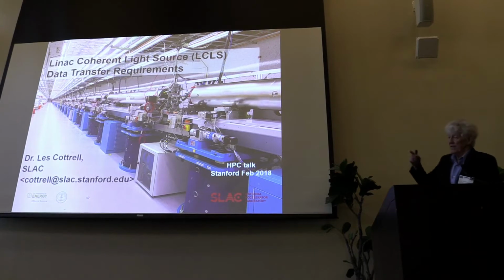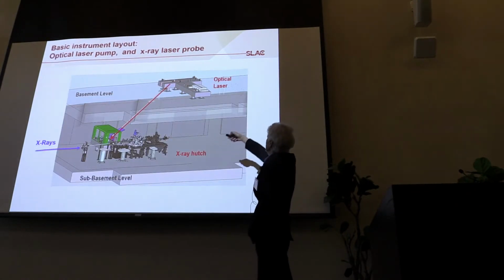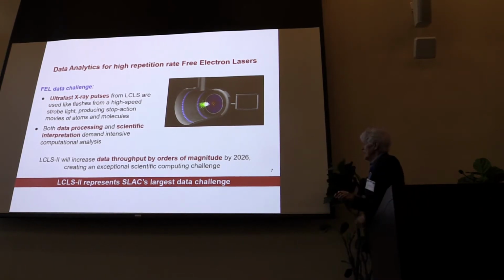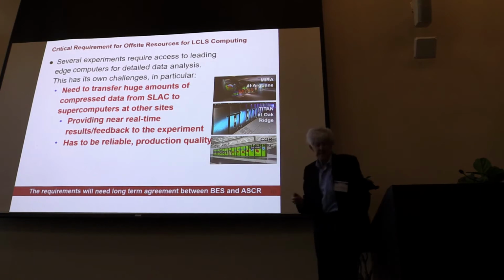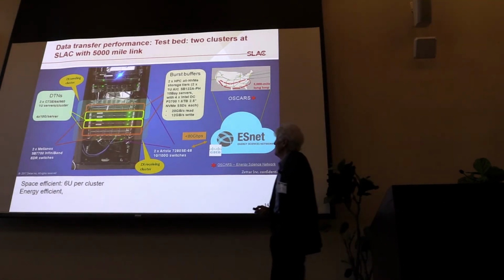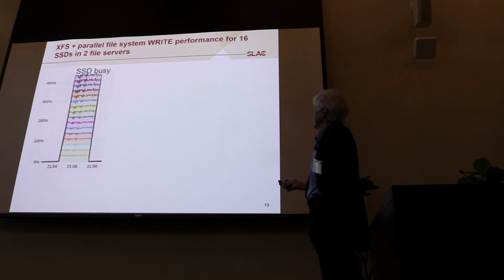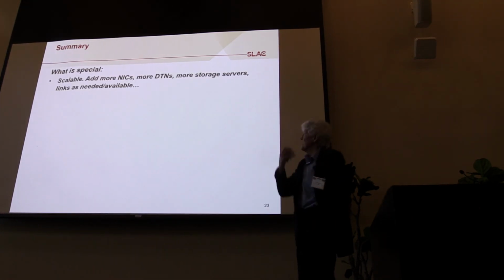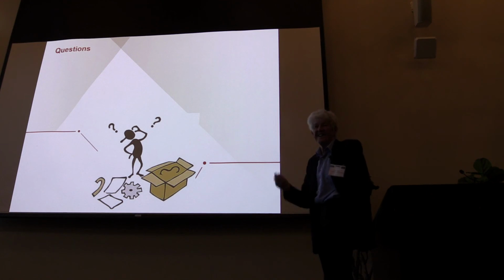Linac Coherent Laser Source (LCLS-II): Data Transfer Requirements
In this video from the Stanford HPC Conference,  Les Cottrell from the SLAC National Accelerator Laboratory, at Stanford University presents: Linac Coherent Laser Source (LCLS-II): Data Transfer Requirements.

Funded by the U.S. Department of Energy (DOE) the LCLS is the world’s first hard X-ray free-electron laser. Its strobe-like pulses are just a few millionths of a billionth of a second long, and a billion times brighter than previous X-ray sources. Scientists use LCLS to take crisp pictures of atomic motions, watch chemical reactions unfold, probe the properties of materials and explore fundamental processes in living things.

Its performance to date, over the first few years of operation, has already provided a breathtaking array of world-leading results, published in the most prestigious academic journals and has inspired other XFEL facilities to be commissioned around the world.

LCLS-II will build from the success of LCLS to ensure that the U.S. maintains a world-leading capability for advanced research in chemistry, materials, biology and energy. It is planned to see first light in 2020.

LCLS-II will provide a major jump in capability – moving from 120 pulses per second to 1 million pulses per second. This will enable researchers to perform experiments in a wide range of fields that are now impossible. The unique capabilities of LCLS-II will yield a host of discoveries to advance technology, new energy solutions and our quality of life.

Analysis of the data will require transporting huge amounts of data from SLAC to supercomputers at other sites to provide near real-time analysis results and feedback to the experiments.
The talk will introduce LCLS and LCLS-II with a short video, discuss its data reduction, collection, data transfer needs and current progress in meeting these needs."